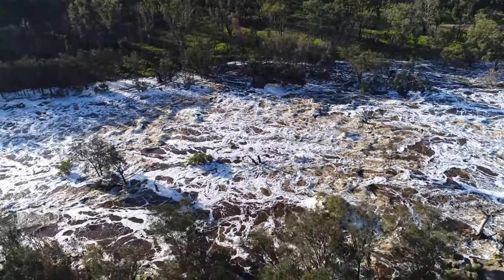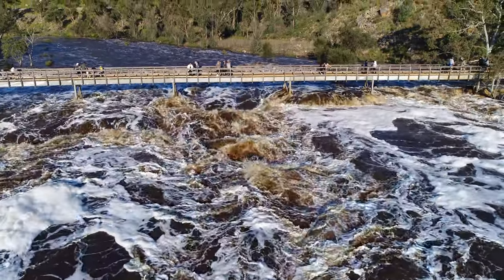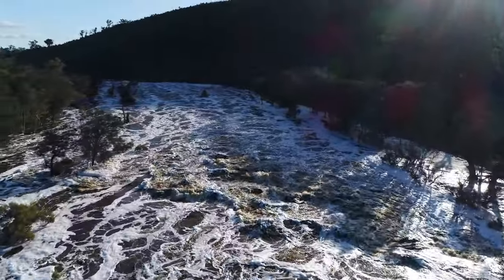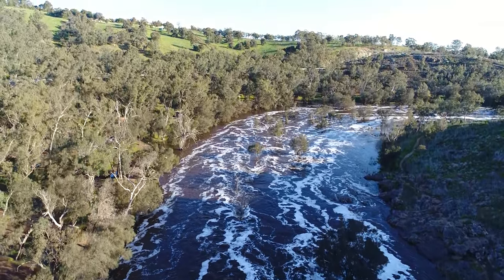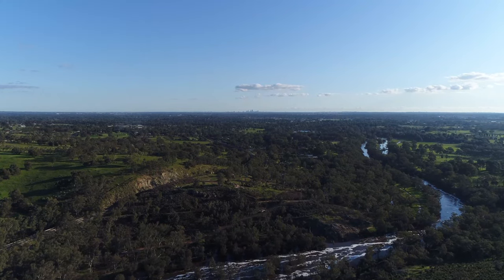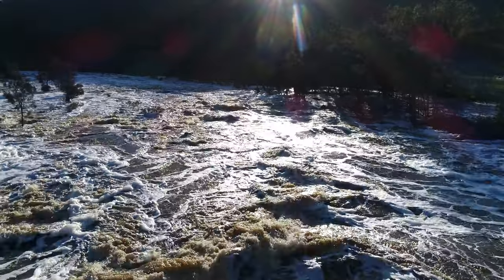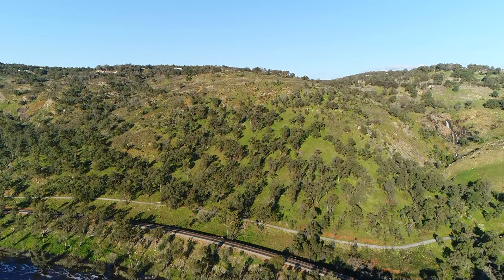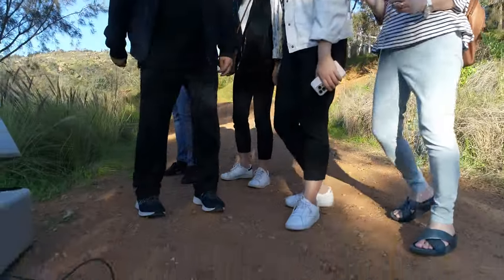Avon/Swan River 2022 - Sunday 21st August - Bells Rapids From Above @ 2.3m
This is a short drone flight above Bells Rapids, showing the city skyline in the distance (2:42) and the Bells Rapids Waterfall up in the hills behind the railway (4:28).
Please don't cross the railway to access the waterfall, it's dangerous and there are surveillance cameras, drive up Campersic road, park on the hill and walk down instead.

The water level today was quite high, but not as high as a few days earlier, not as high as last years Avon Descent, and about 1.5m below the record flood of 2017. (see 2017

You can also watch my helmet cam video from the 2022 Avon Descent last week, showing what it's like to paddle a kayak down Bells Rapids when the water is a bit lower